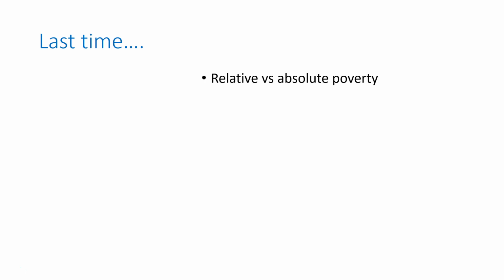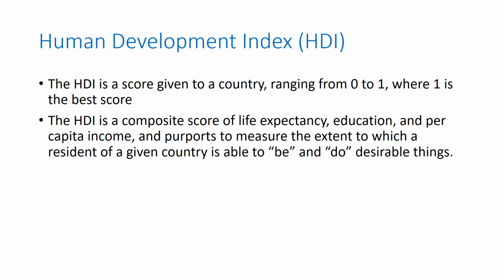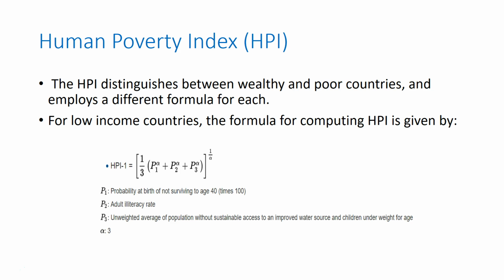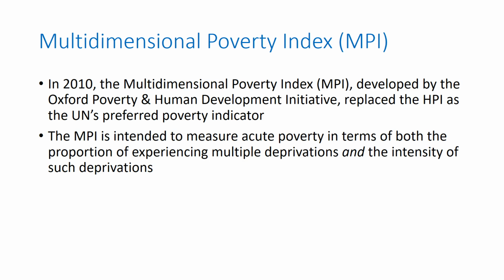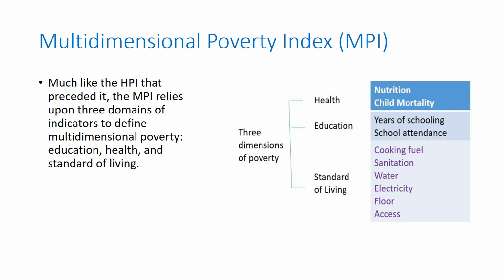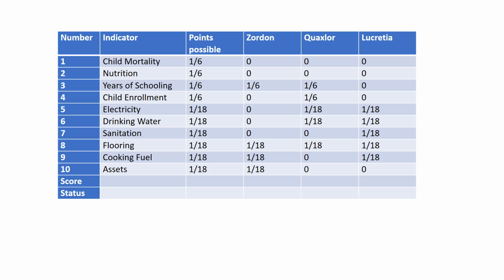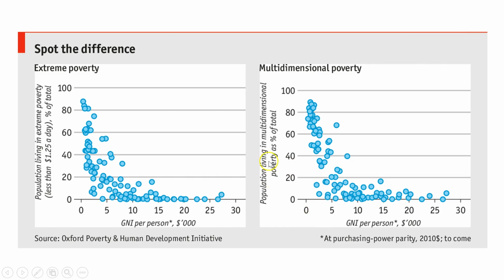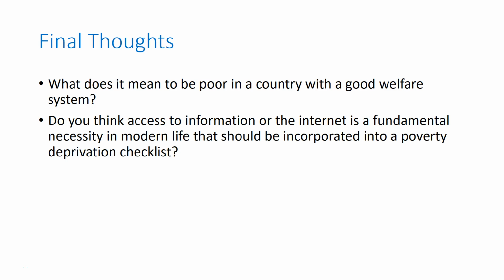HSS1101 - 8.2 Complex Measures of Low Income and Poverty